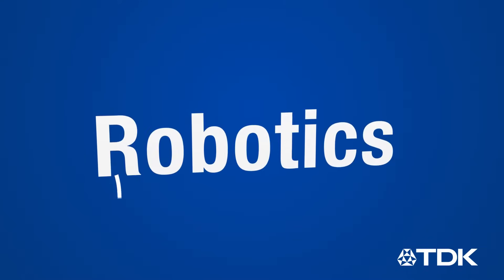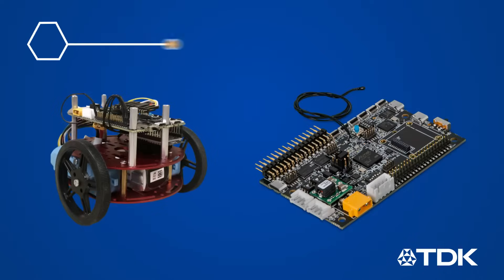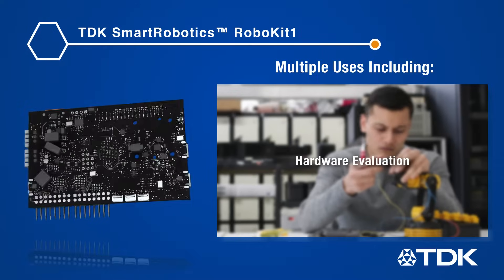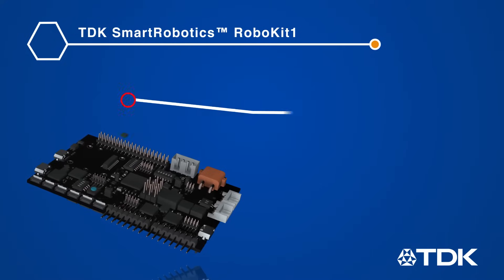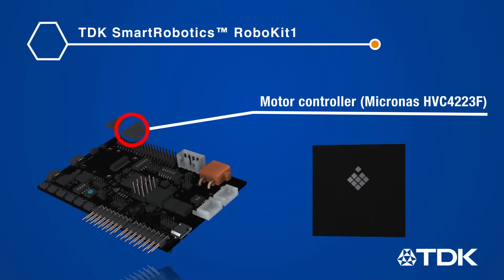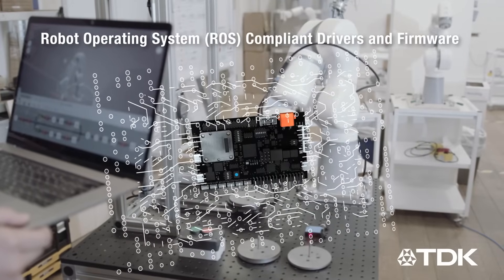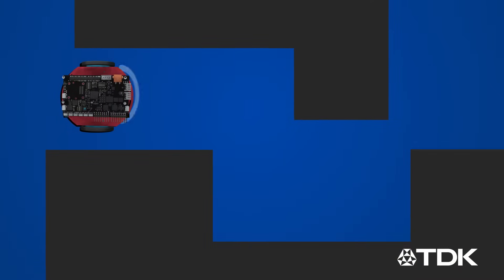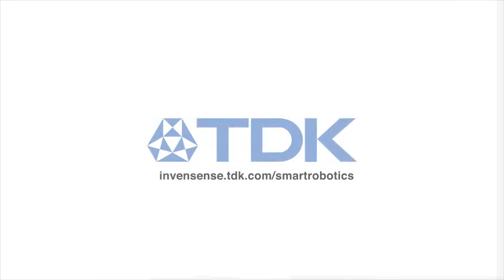SmartRobotics™ - RoboKit1 Tech Explainer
Robotics development just took a leap forward with our fully integrated hardware & software product, TDK RoboKit1. Putting the spark of life into your robotics applications.

AGV
Complex warehouse management is seeing a revolution with the use of advanced logistics and robotics. One day the need for people to move freight and organize inventory will be a thing of the past.

AMR
Last mile delivery is a challenge for our modern lives. With commerce moving more and more online, we are walking a fine line between lowering carbon emissions and getting everything we want right now.

Begin development on your AMR project with the TDK RoboKit1 and RoboKit1 Development Kits. Rapidly evaluate all the sensors needed for robotics applications.